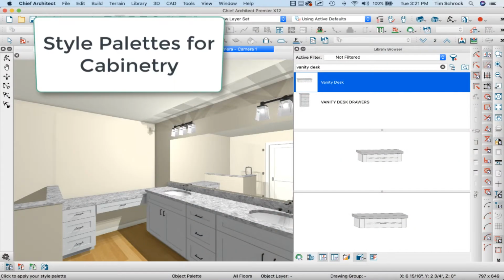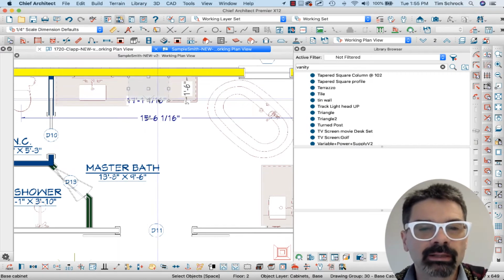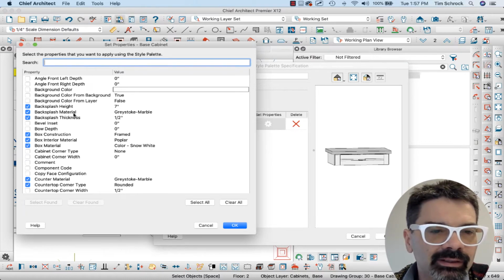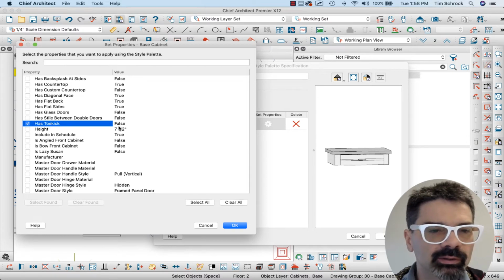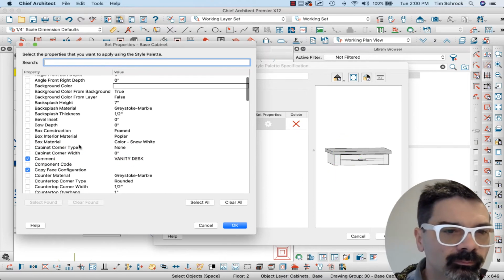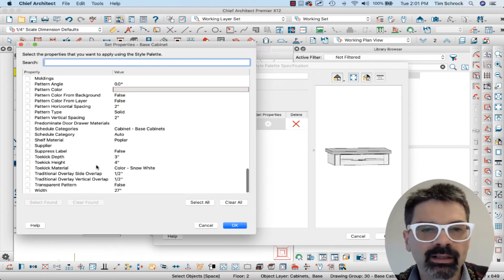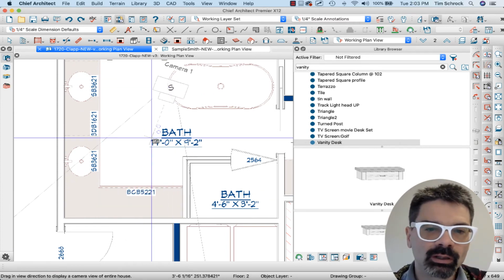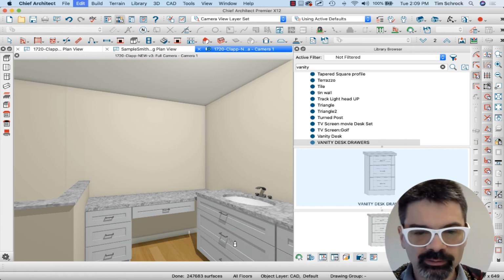Style Palettes for Cabinets | Chief Architect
I've set up Style Palettes before, but have never done one for a Vanity Desk. Thought I'd bring you along to see how quickly a setup can be and save SO MUCH TIME later on down the road as you design a bathroom.